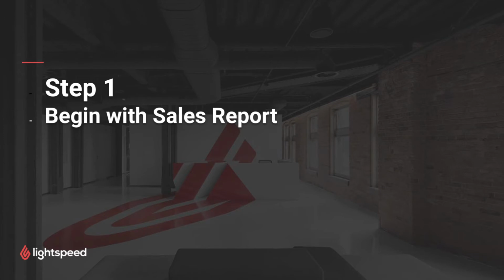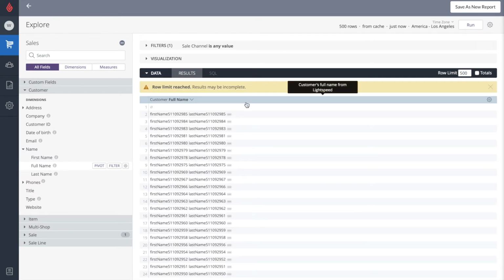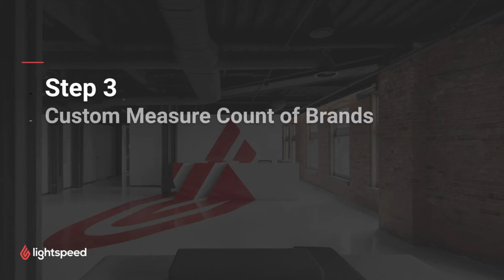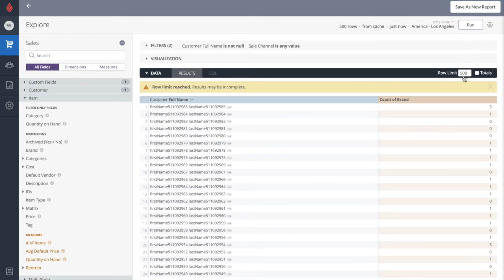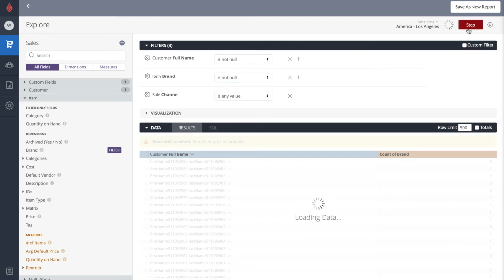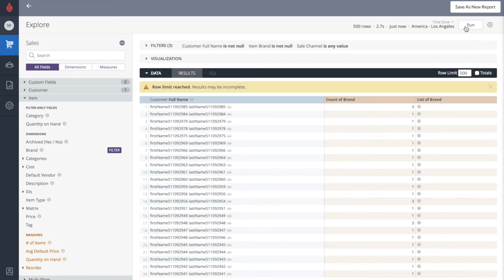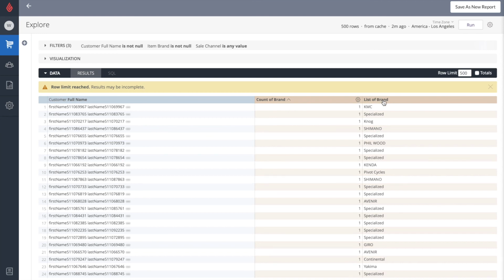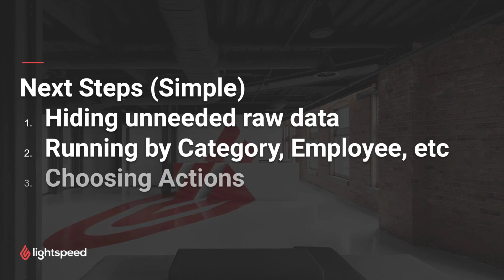Customers by Brand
With Lightspeed Analytics you can create custom reports to suit your business needs.